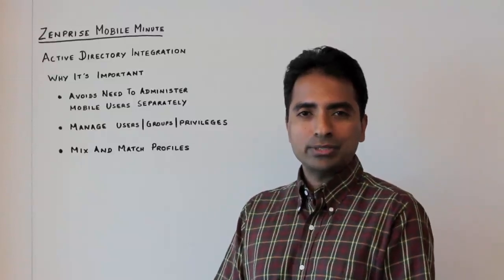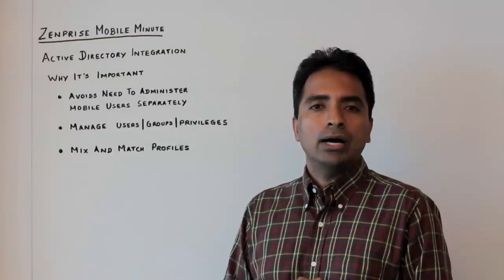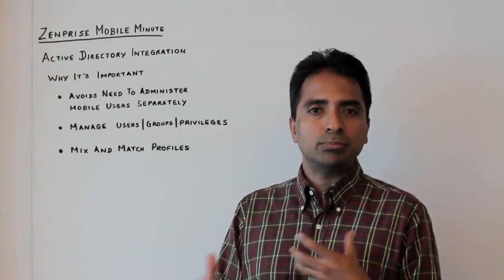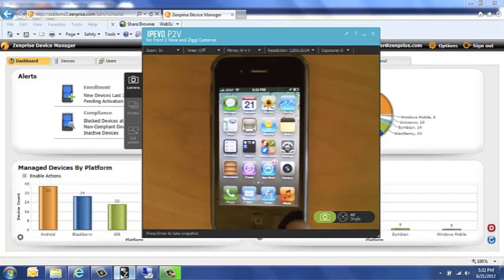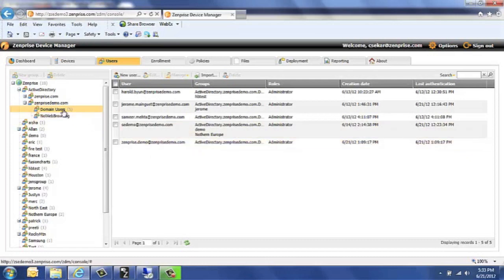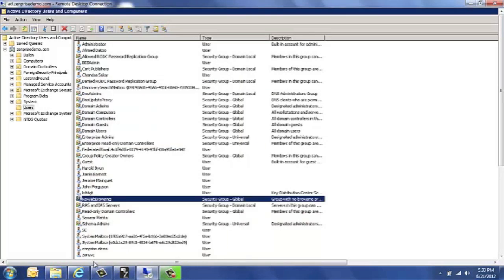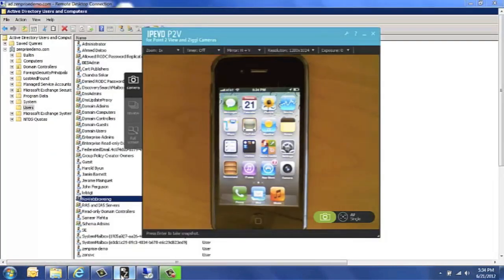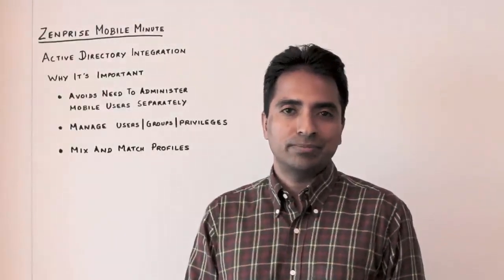Zenprise Mobile Minute - Active Directory Integration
The Zenprise Mobile Minute is a series of informational videos all about mobile device management. In this episode, Zenprise Product Marketing Director Chandra Sekar talks about the importance of Active Directory integration with Mobile Device Management solutions. He then provides a brief demo using iPhone, Active Directory, and Zenprise MobileManager.